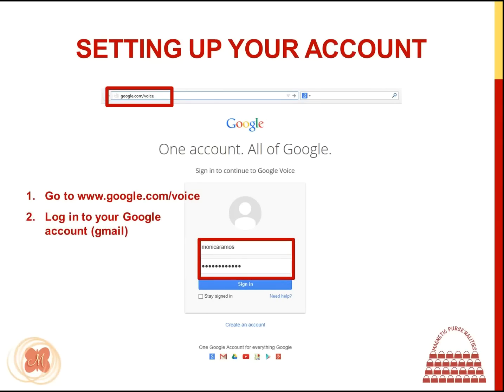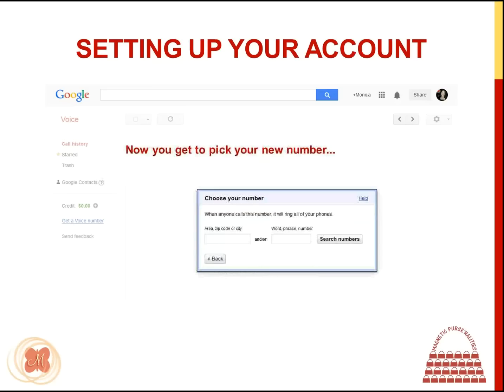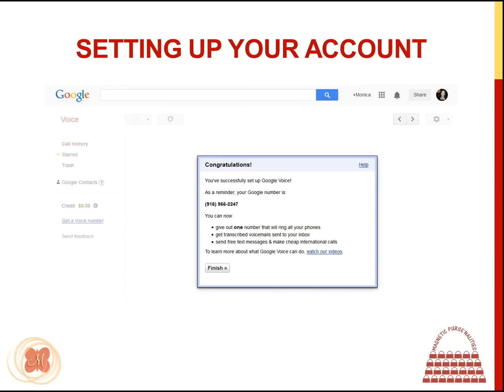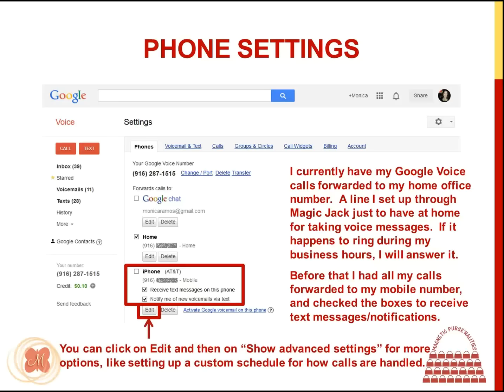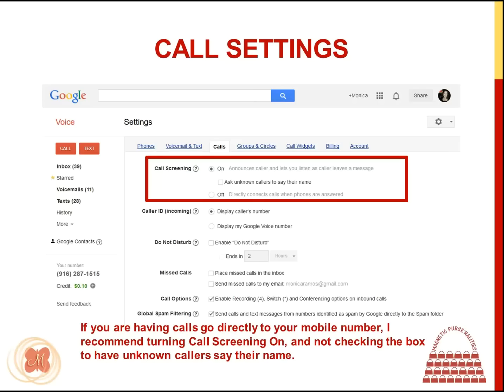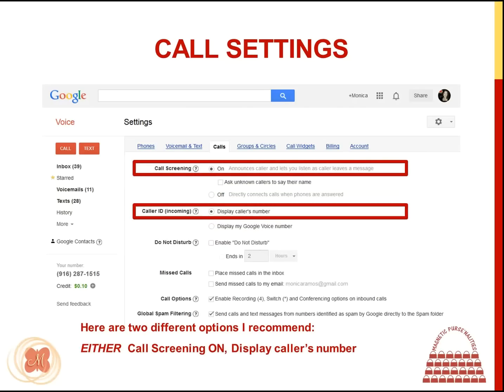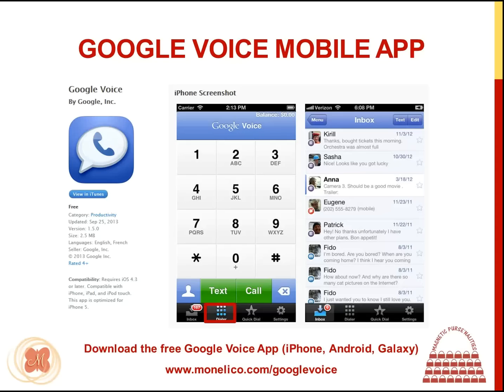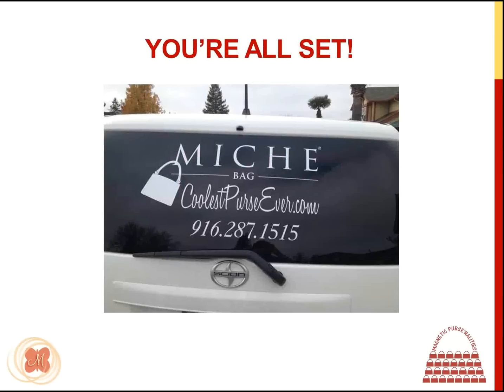Google Voice Tutorial 2014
This is a Google Voice Tutorial I created for my Miche team and MBS clients.